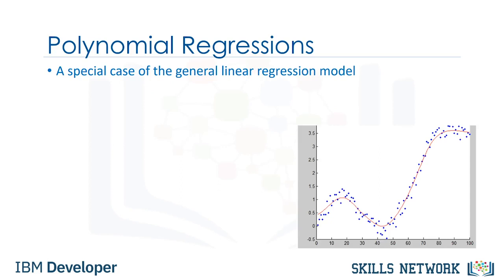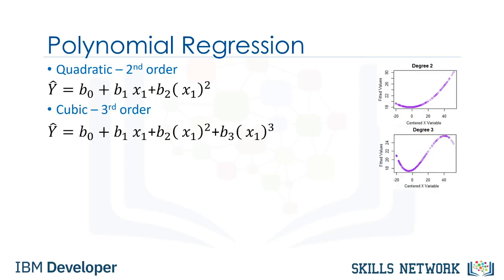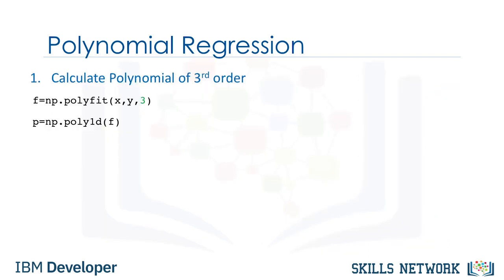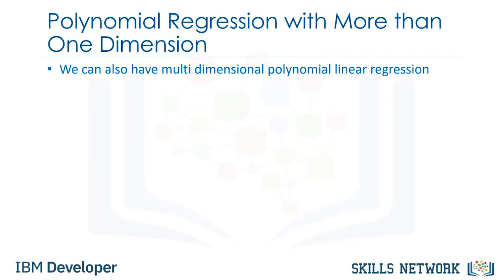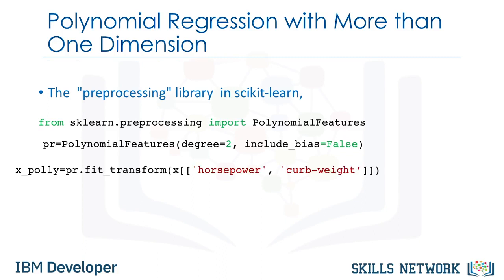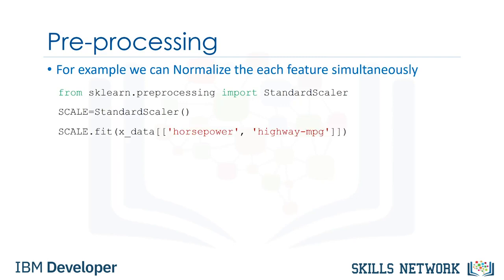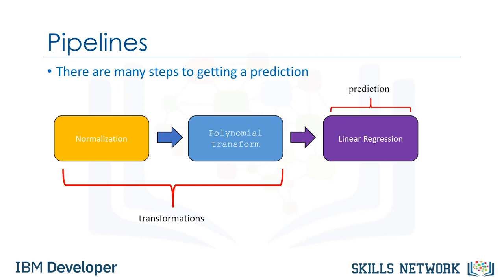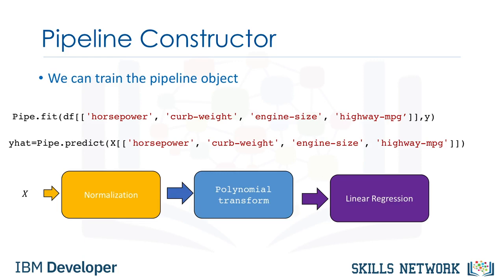Polynomial Regression and Pipelines